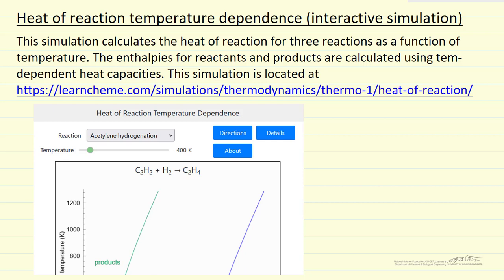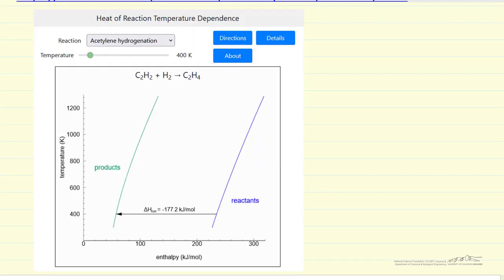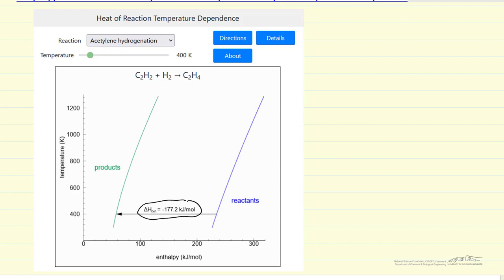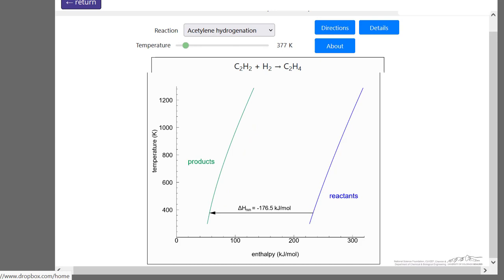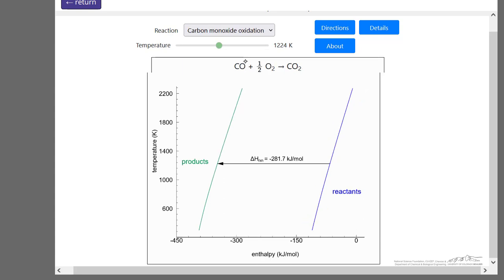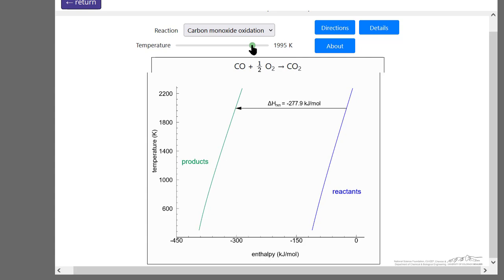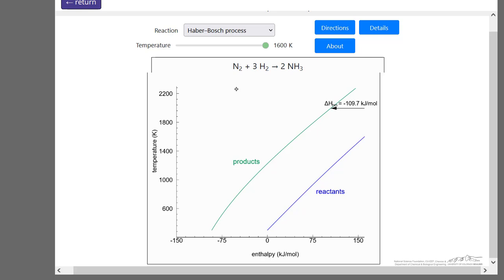Heat of Reaction Temperature Dependence (Interactive Simulation)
Organized by textbook Describes how to use an interactive simulation that calculates the heat of reaction as a function of temperature for three reactions. Made by faculty at the University of Colorado Boulder, Department of Chemical & Biological Engineering.